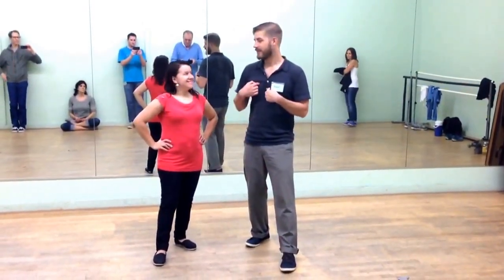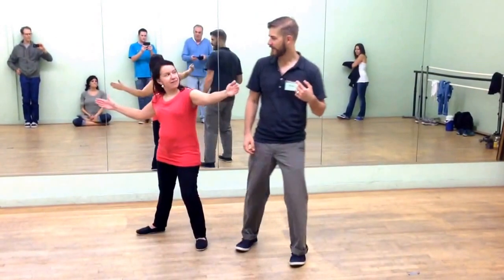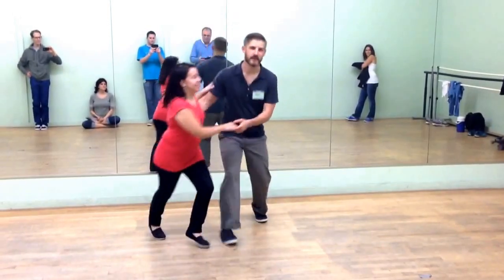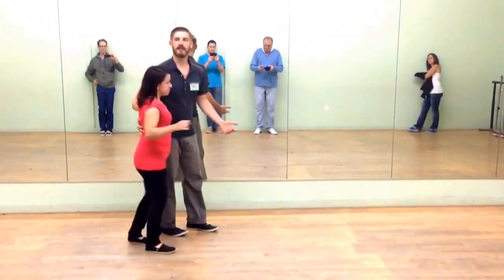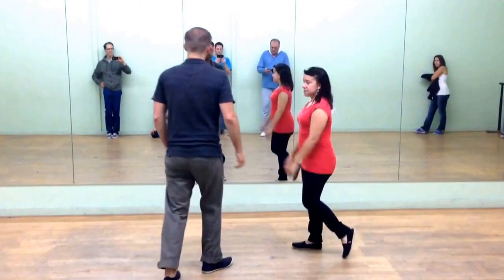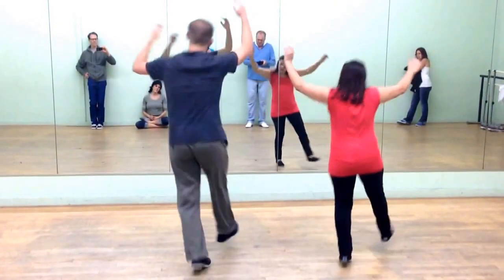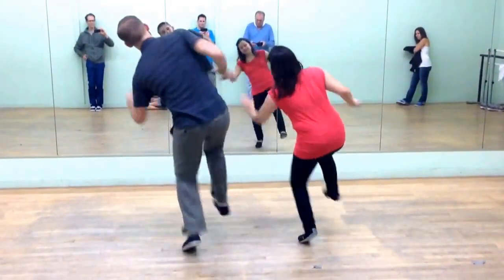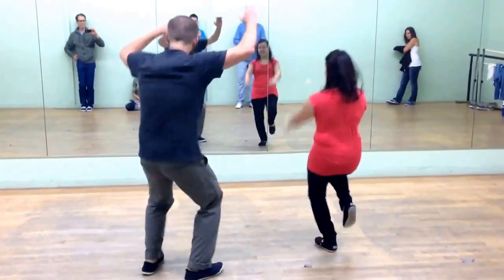TLP - Level 3 Charleston Expanded - Week 3 (11/20/13)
The Lindy Project teaches all levels of Lindy Hop and its related swing dances every Wednesday/Thursday night in Austin, Texas at Tapestry Dance Company/Galaxy Dance Studio. Come check us out and work with some of the best teachers around! For more information about The Lindy Project, visit us